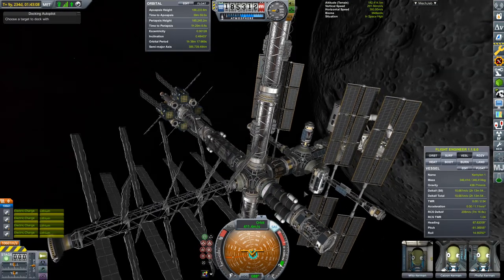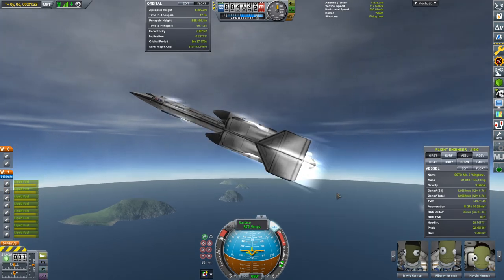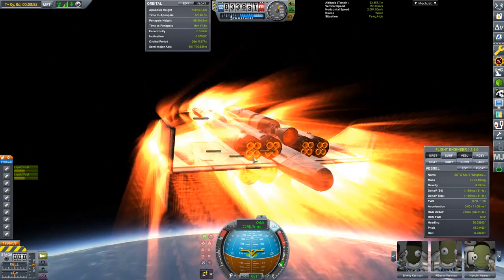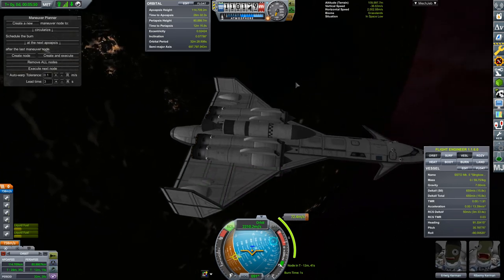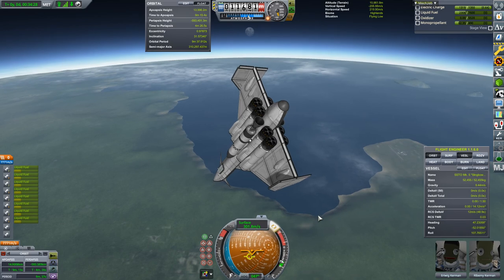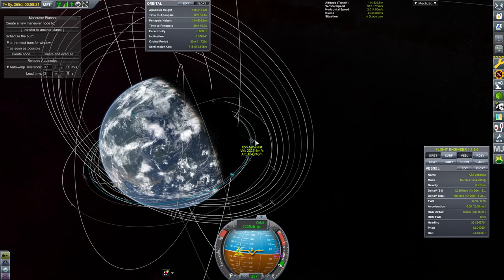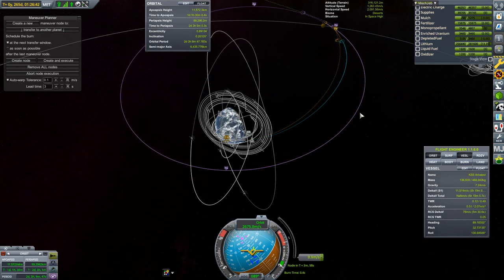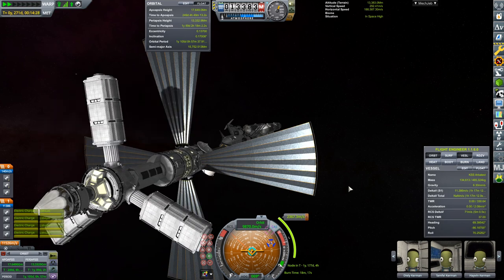Kerbal Space Program - Episode 44 - Crewing and Flying the Arbalest